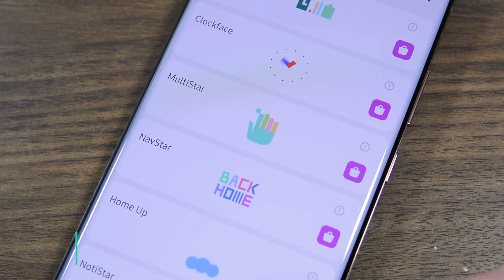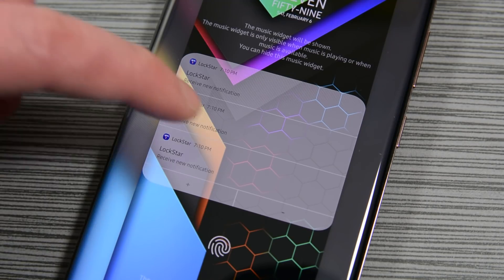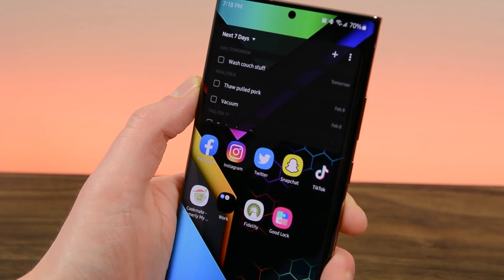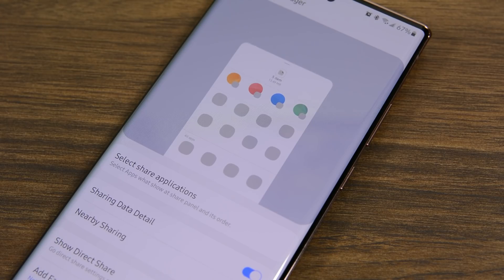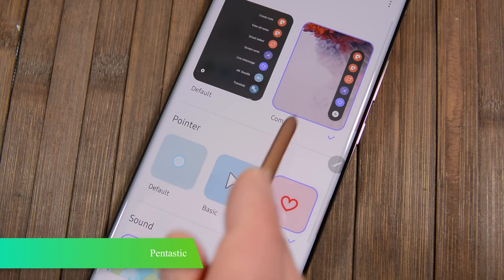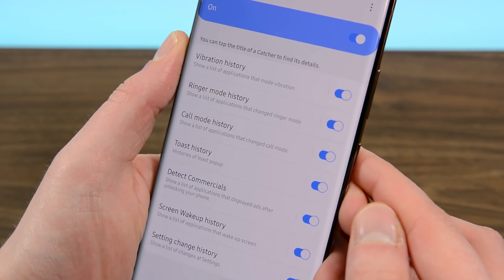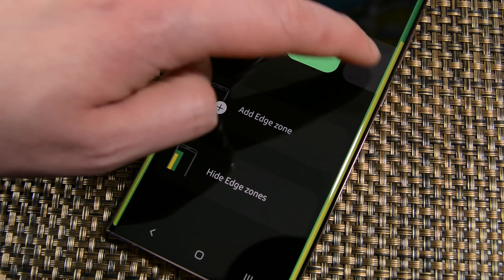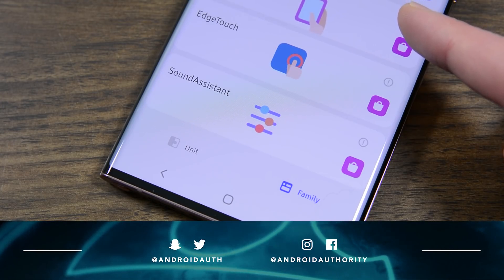Samsung Good Lock 2021 - First Look and Hands On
Samsung Good Lock 2021 leaked a little bit early this year, so we go hands on to check out all of the modules, view the changes, and show off what Good Lock is capable of this year. This one is a long one, so use the time stamps below to help!

(This is officially out in the Galaxy Store now, there is no need to download third party anymore)

Timestamps:

00:00 - Intro
01:13 - LockStar
01:36 - QuickStar
02:13 - ClockFace
02:42 - MultiStar
03:07 - NavStar
03:42 - Home Up
04:16 - NotiStar
04:41 - Keys Cafe
05:17 - Pentastic
05:39 - Wonderland
06:04 - Theme Park
06:32 - Nice Catch
07:00 - One-Hand Operation+
07:36 - EdgeTouch
08:04 - SoundAssistant